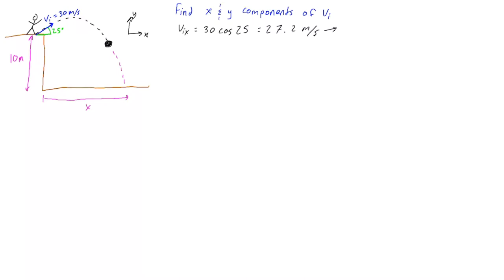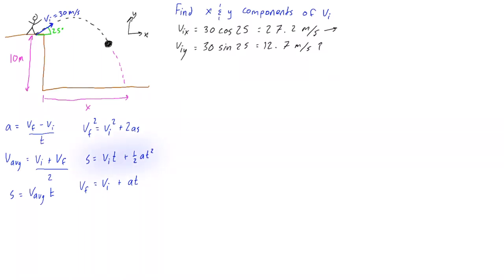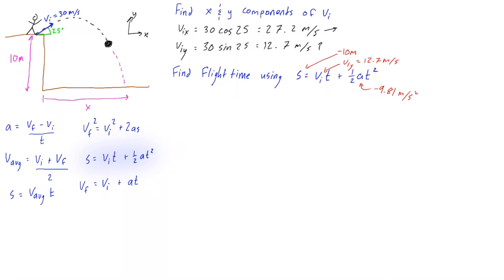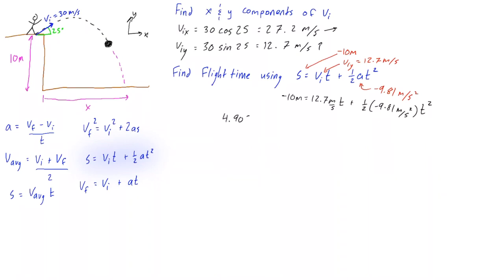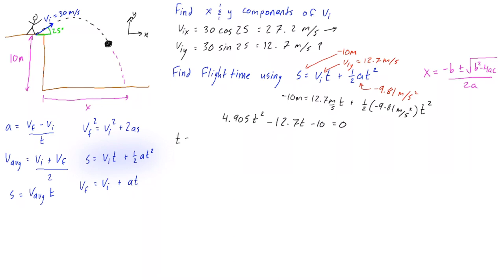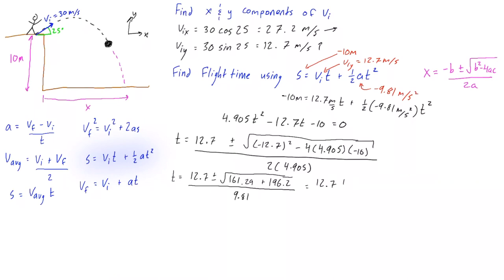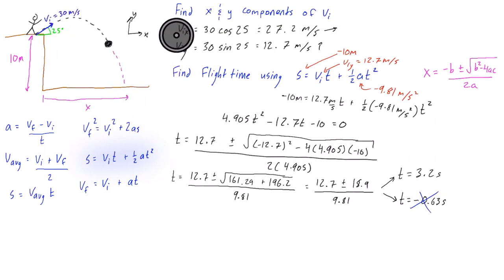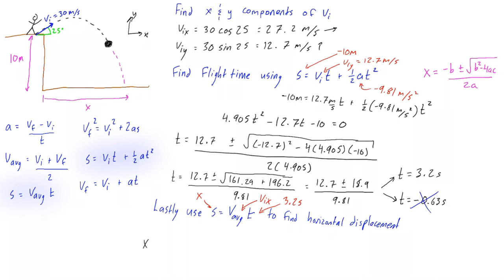Projectile motion example problem #4: kicking a soccer ball off a ledge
This tutorial goes over an example where some kicks a soccer ball off a cliff. We know the initial velocity, acceleration (due to gravity), and height, and we use those in some kinematic equations to solve for how far away the ball lands (horizontal displacement).